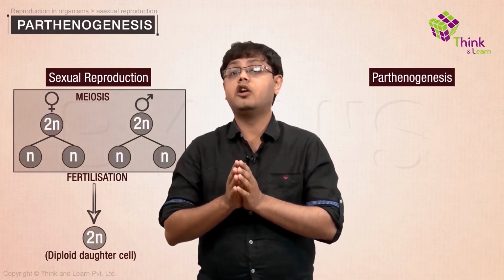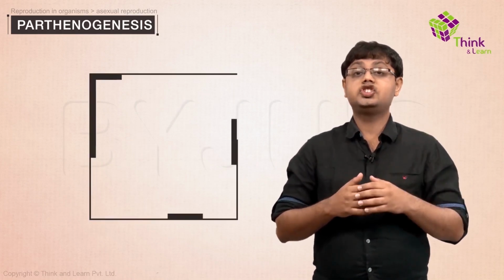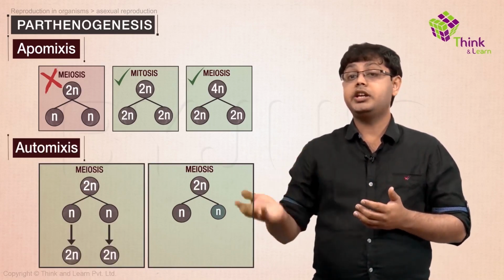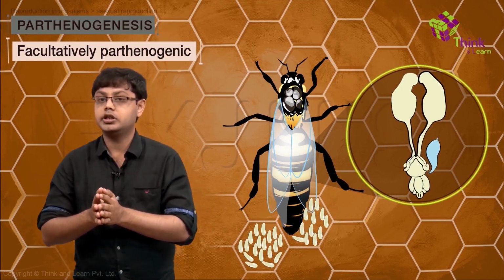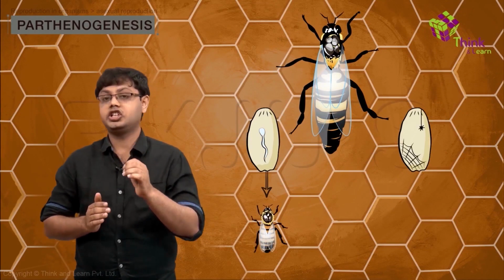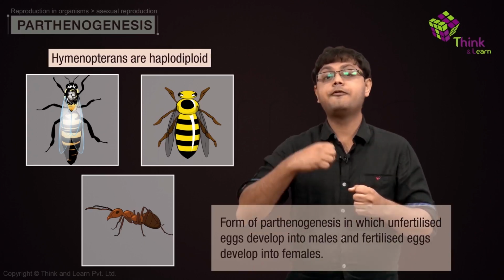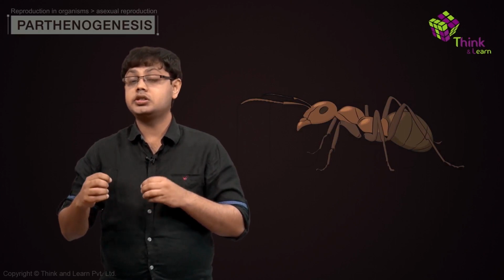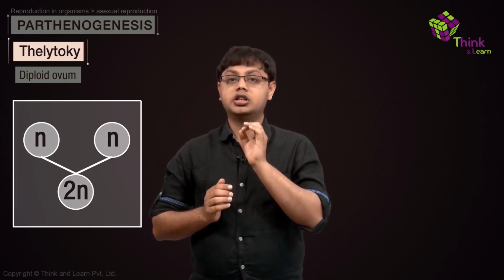Reproduction in Organisms |Types of Asexual Reproduction: Parthenogenesis | NEET 2021/2022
In this video you will learn about an interesting mode of asexual reproduction and that is Parthenogenesis.